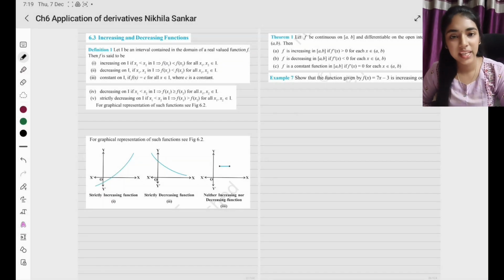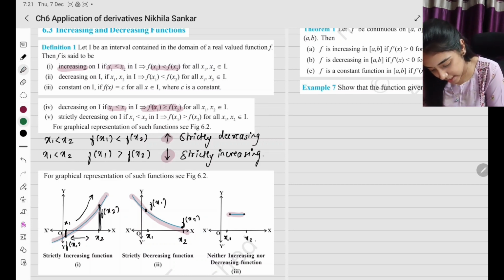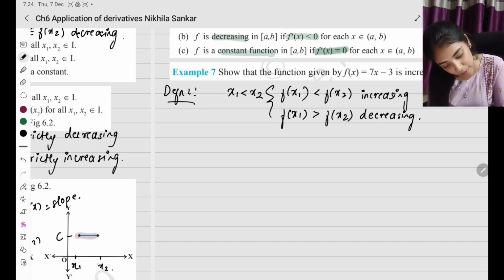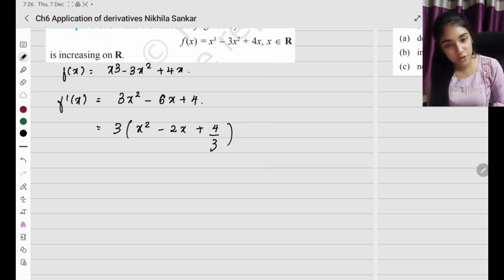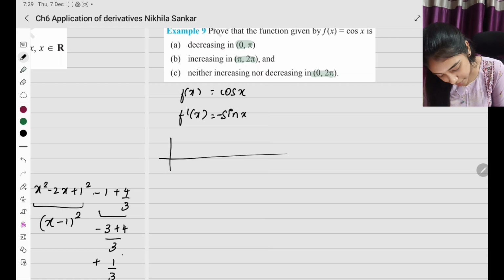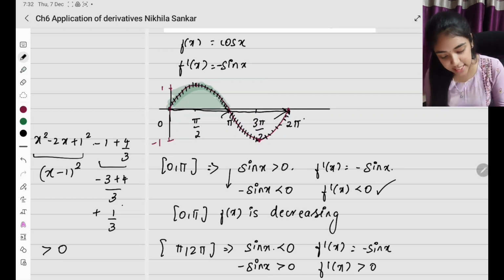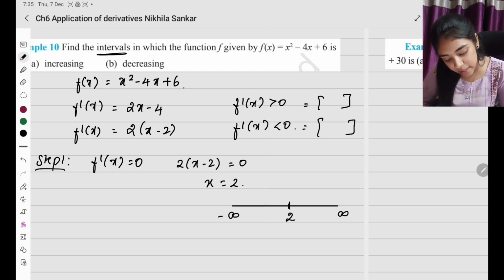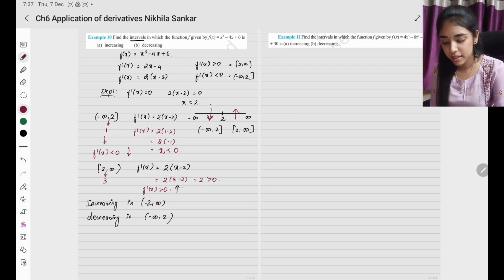Class12 Example 7-10 increasing decreasing func Application of derivatives